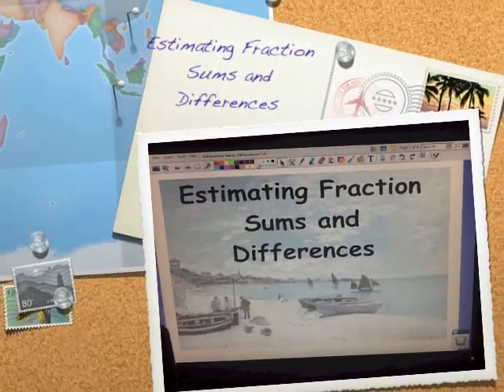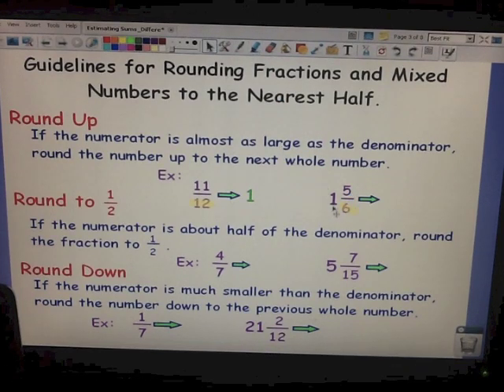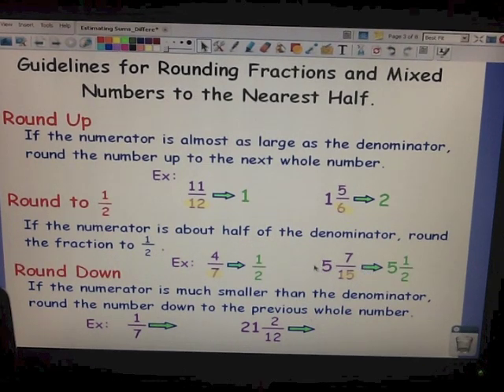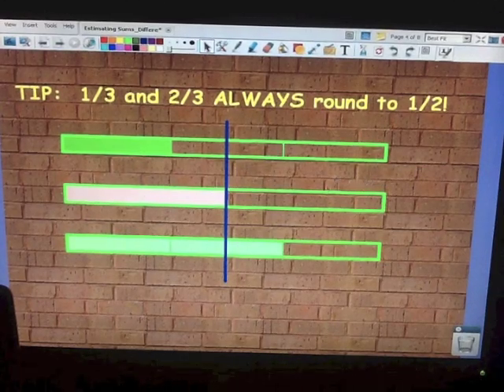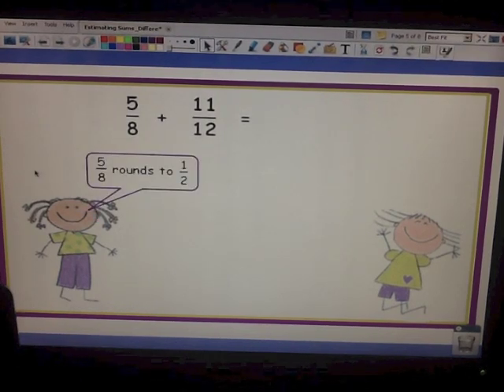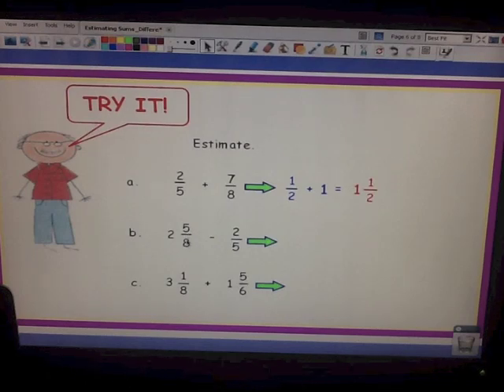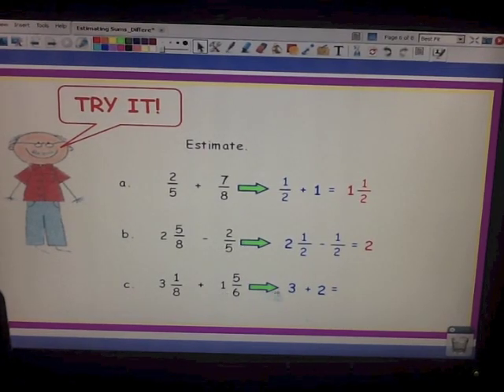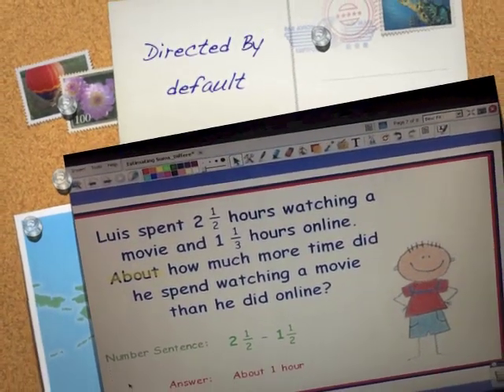Estimating Fraction Sums and Differences